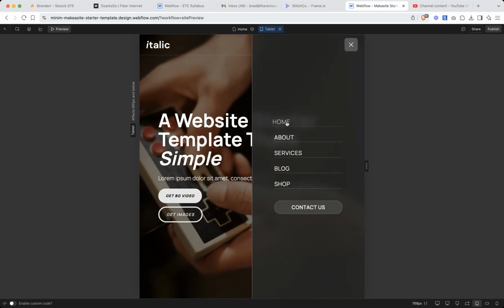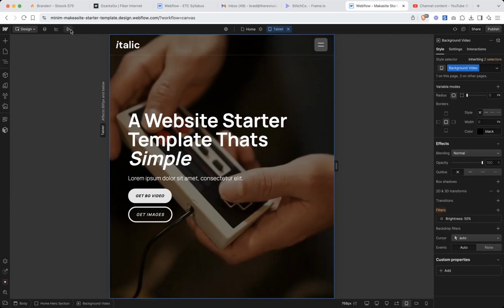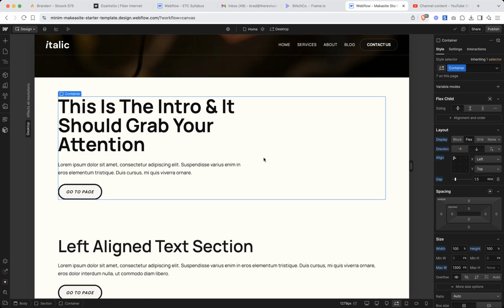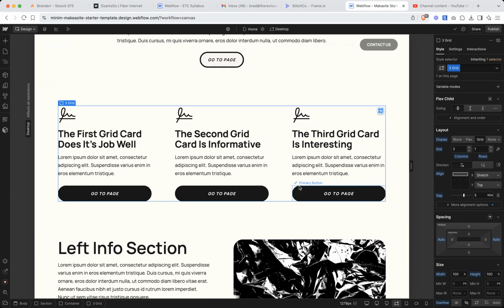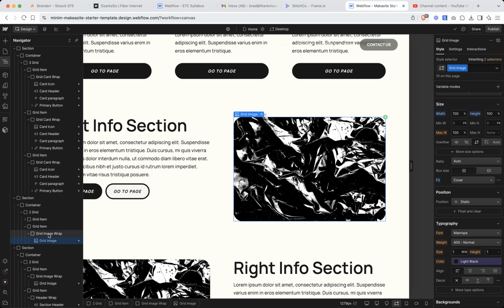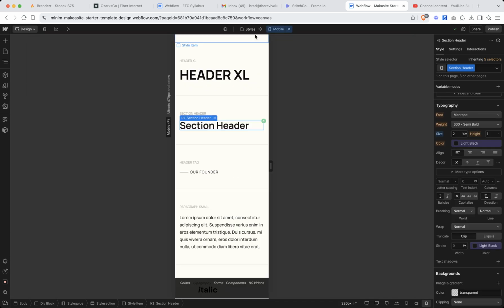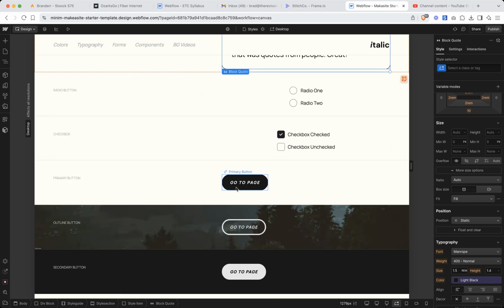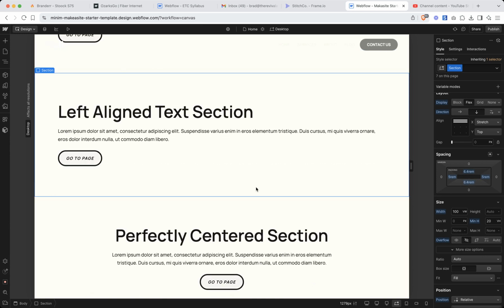"Makasite" Webflow Starter Template Walkthrough